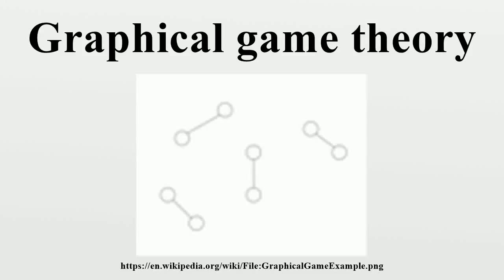Graphical game theory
In game theory, the common ways to describe a game are the normal form and the extensive form.The graphical form is an alternate compact representation of a game using the interaction among participants.

Image-Copyright-Info
Author-Info:   shiraabr

Image-Copyright-Info